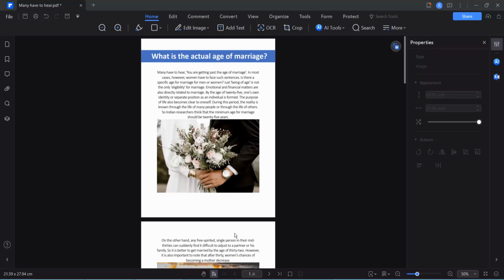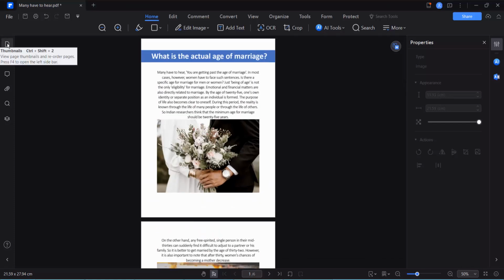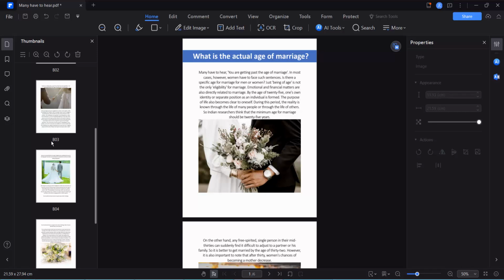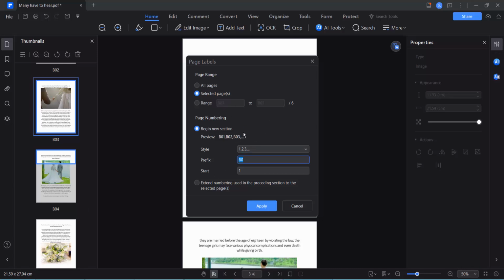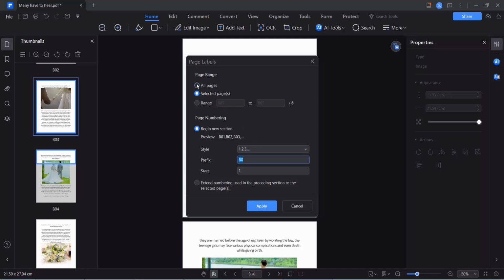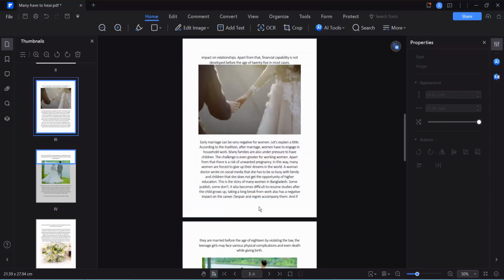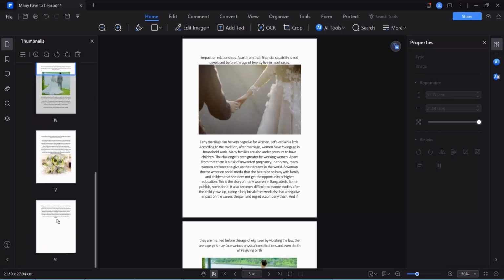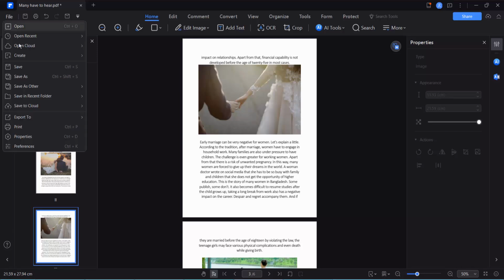How to Edit and Adjust Page Labels in a PDF File in Wondershare PDFelement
Hello everyone, Today I will show you, How to Edit and Adjust Page Labels in a PDF File in Wondershare PDFelement.